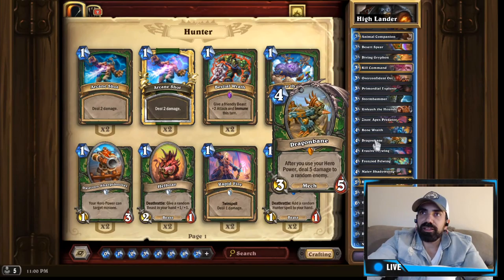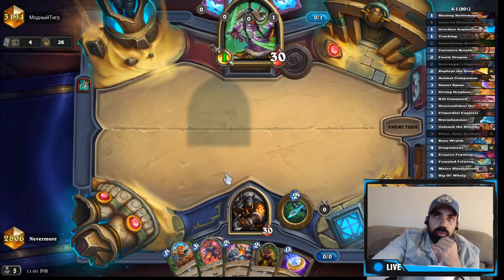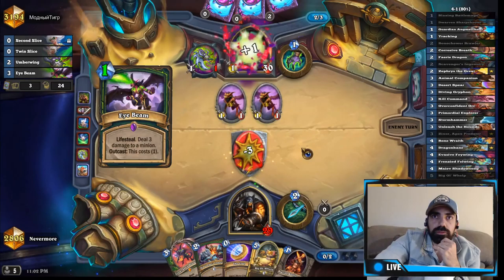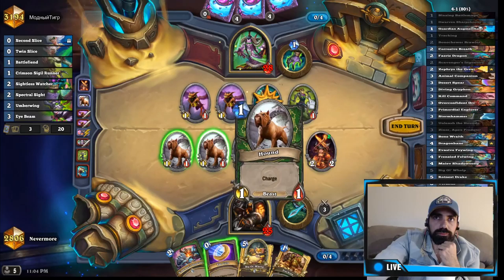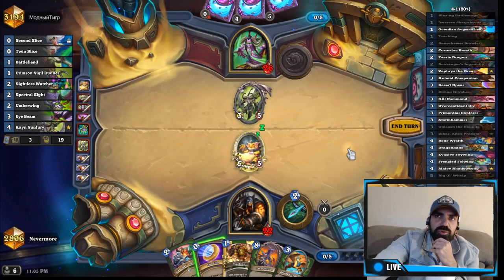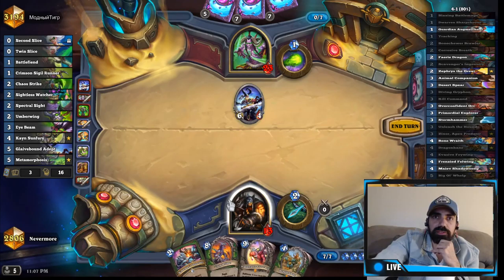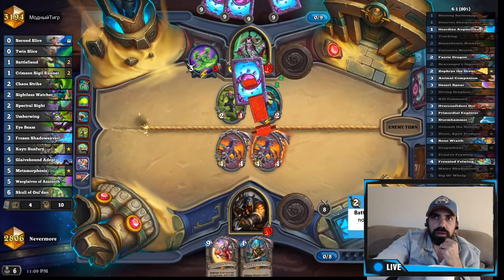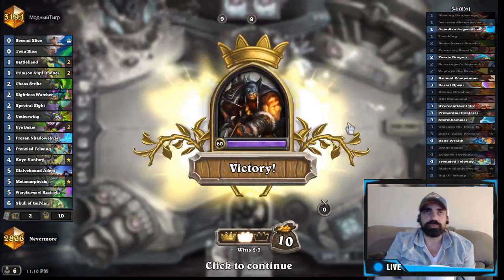Climbing Legend with new imba High Lander Hunter Deck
This new High lander Hunter Deck is freaking amazing. check it out.

to see more of this deck or any of the meta top tier decks on legend ladder follow me on;